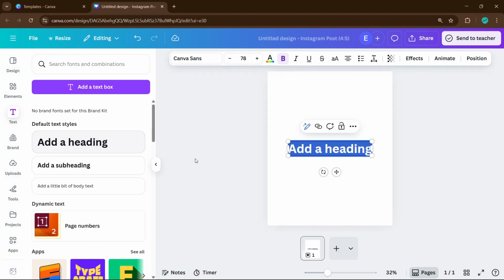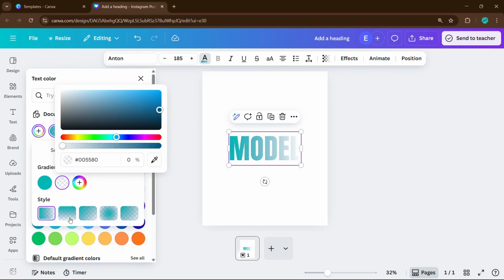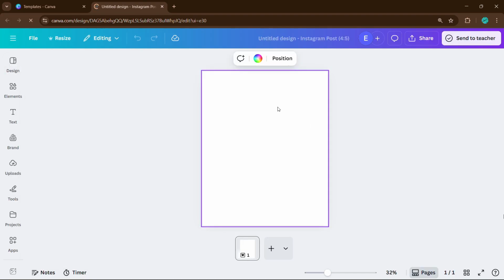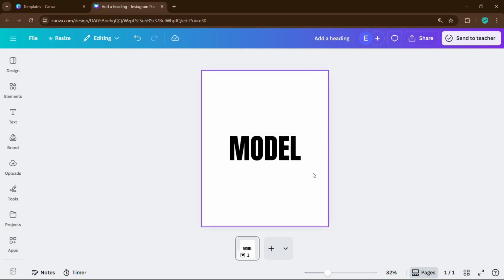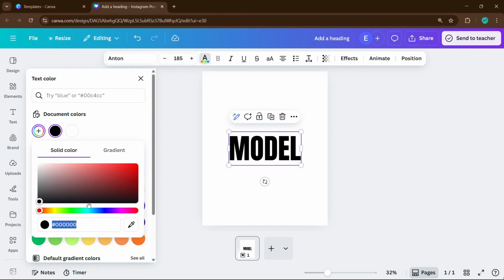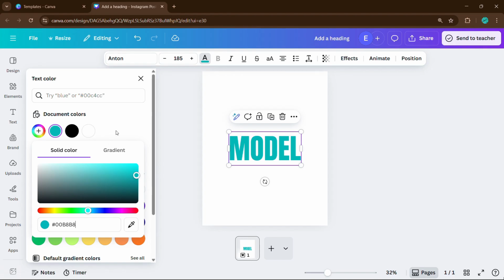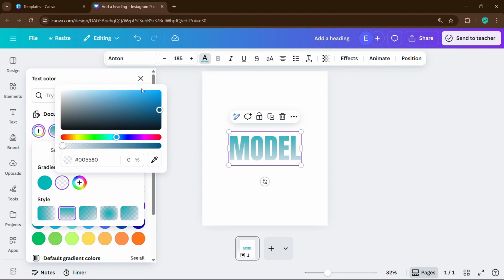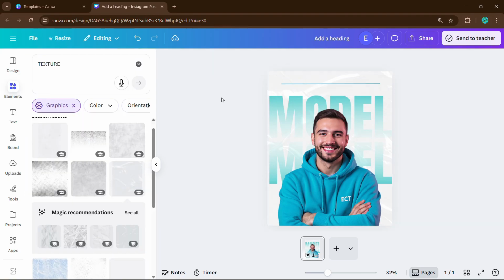Insane Text Effect: Become A Pro Designer in 3 Minutes!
Learn how to fade text in Canva using the simplest steps perfect for beginners. In this tutorial, you’ll discover where to find the transparency tool, how to adjust the fade level, and how to use the faded text effect to create clean, minimal, and professional designs.

Whether you’re making thumbnails, social media posts, presentations, or posters, this Canva trick will help your text blend smoothly and look more polished.

What you’ll learn:
✔️ Where to find the transparency settings
✔️ How to apply fade to text
✔️ Tips for using faded text for aesthetic layouts
✔️ How to combine fade with other Canva effects for better designs

If you want fast, easy, and practical Canva tips, this tutorial is for you.